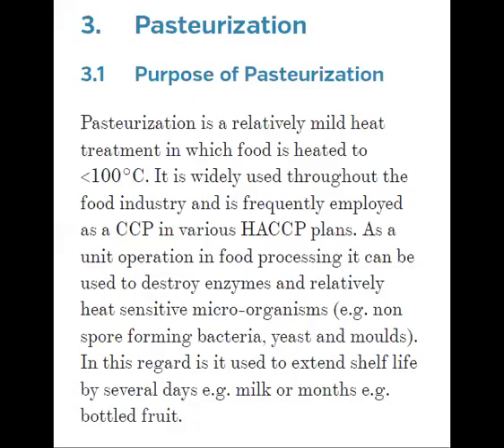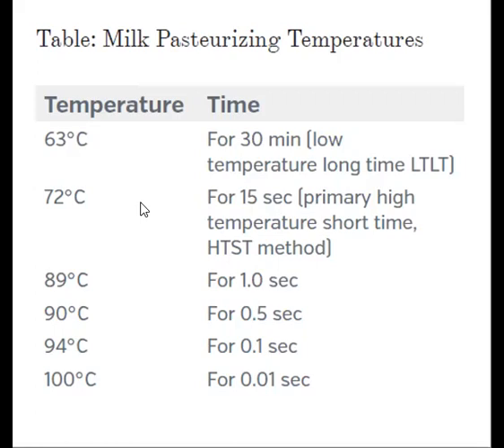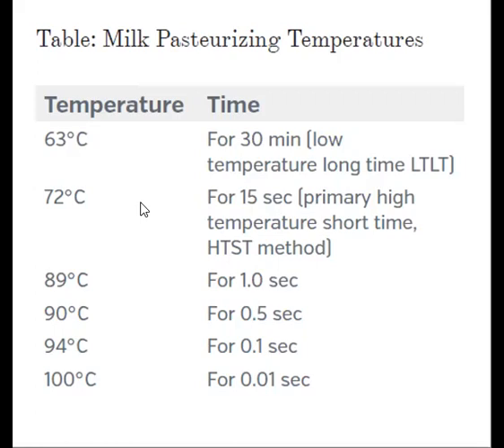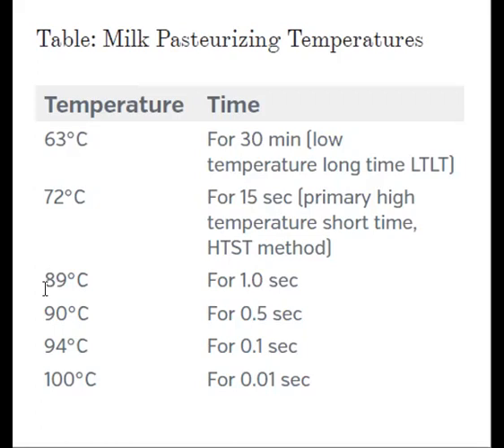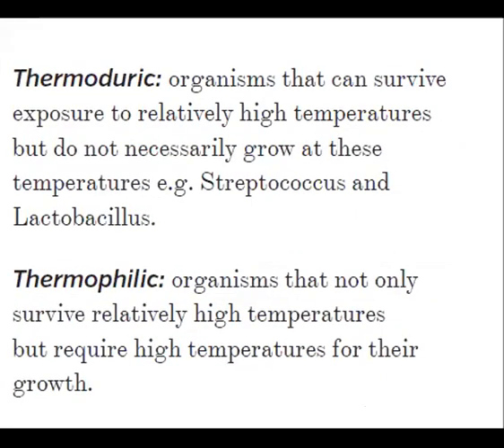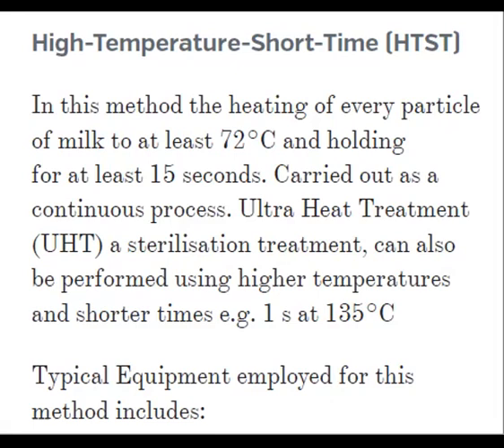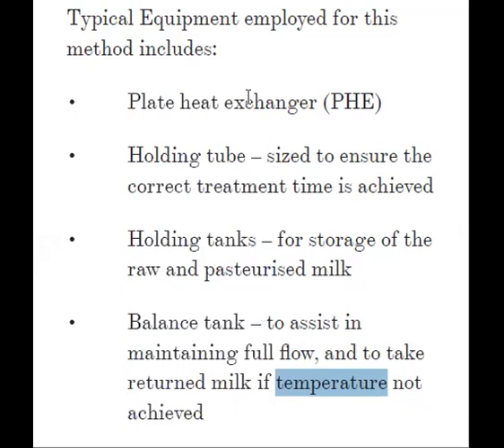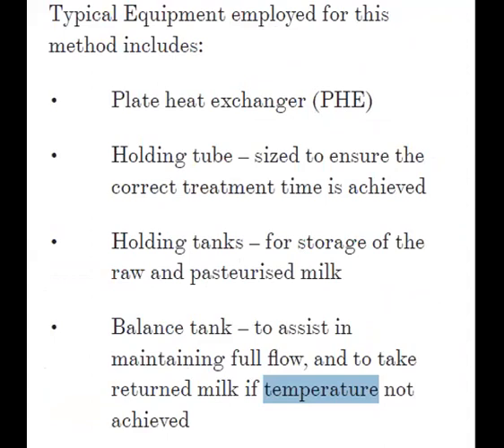Lecture 11 Theoretical foundation of food technology